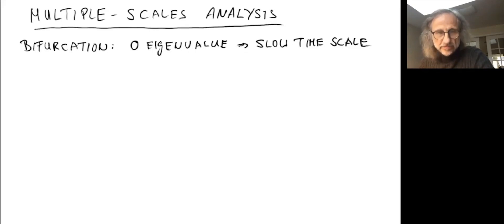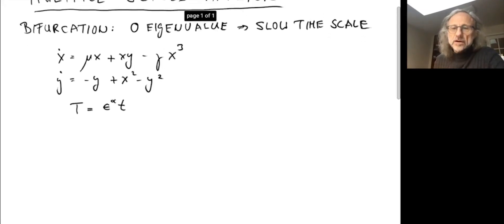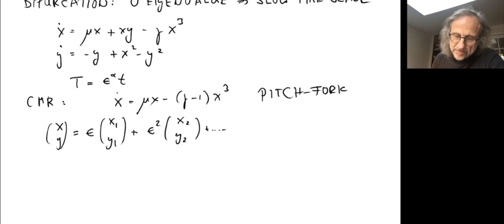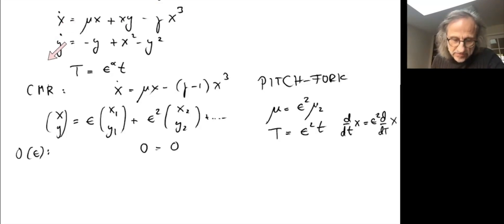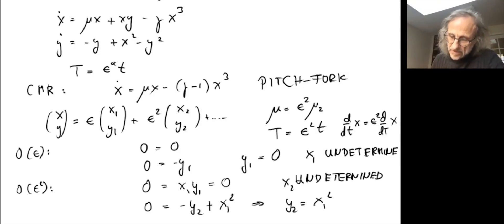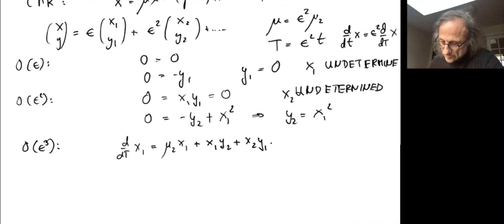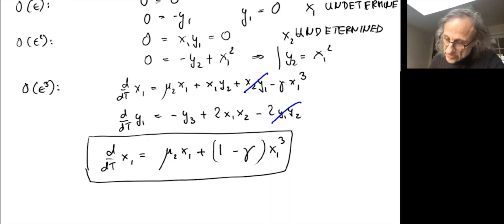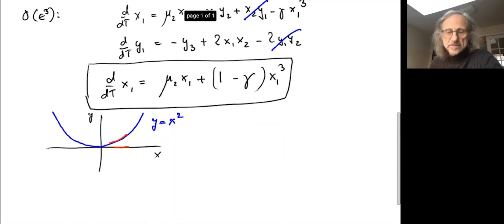412 17 Multiple Scales